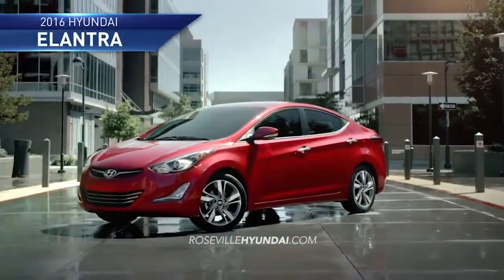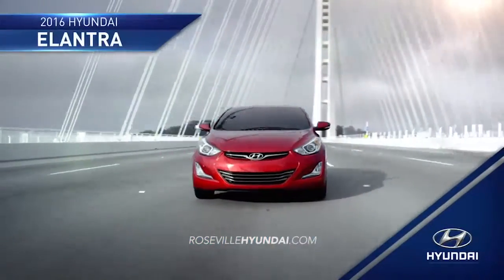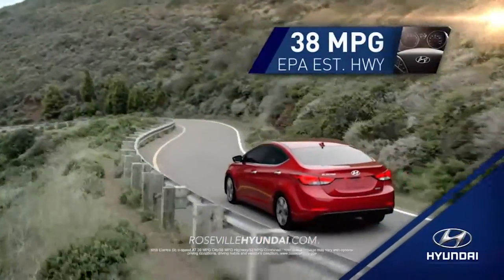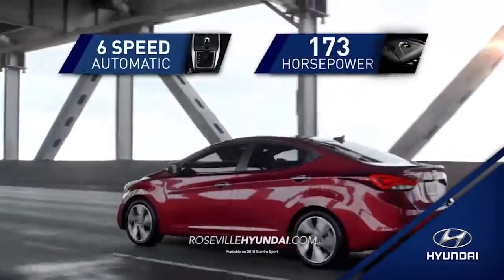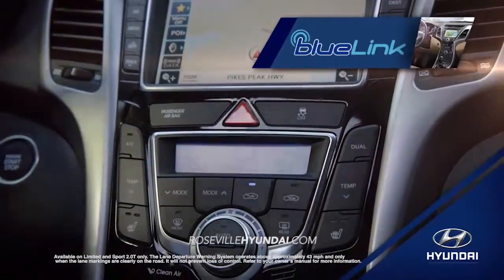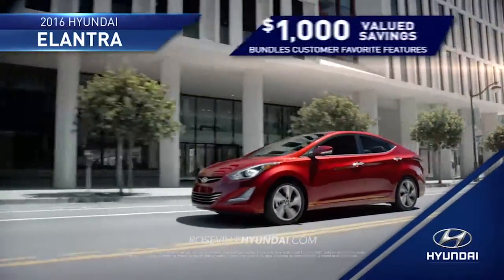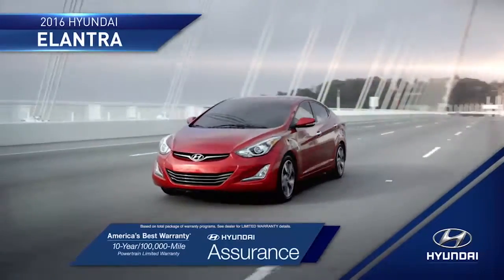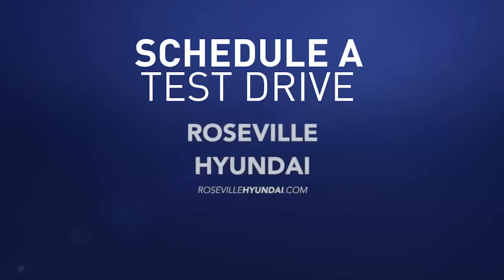hdaa roseville 2016 elantra overview